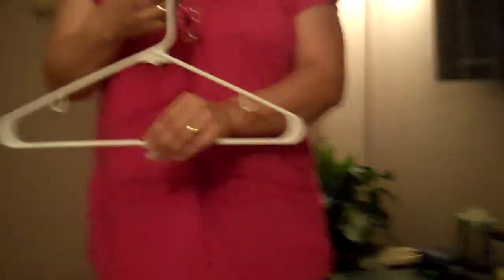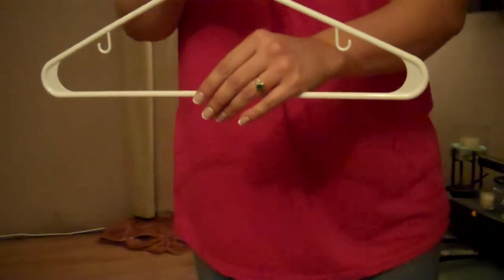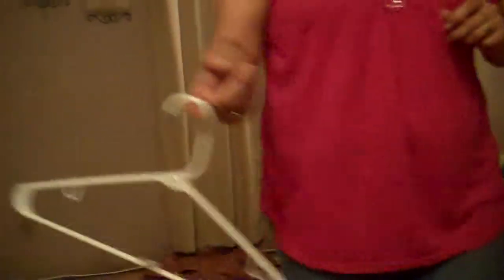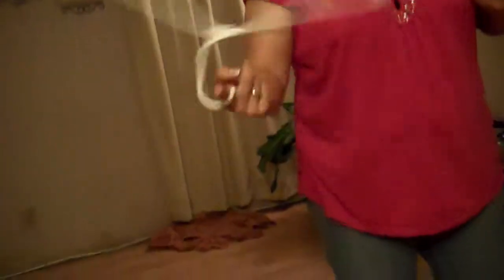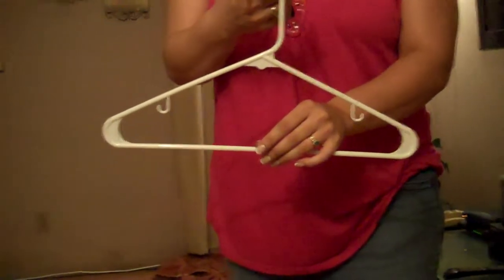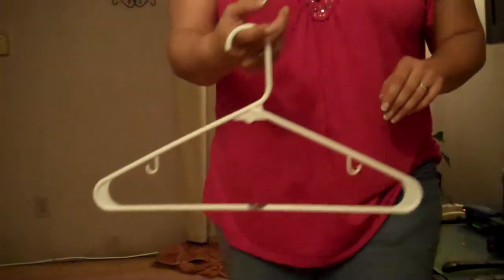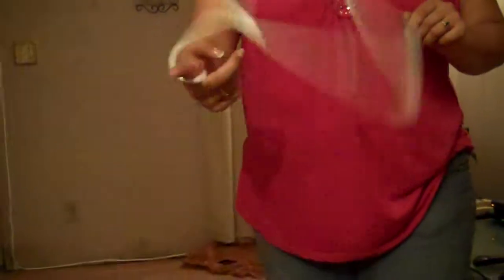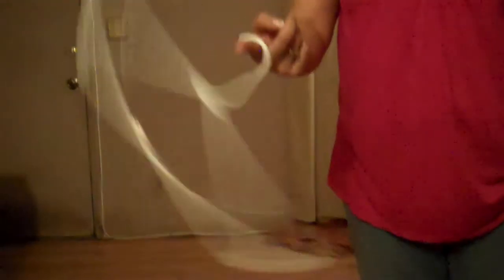Quacky Quarters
My wife show us how to do a coin trick with a hanger.